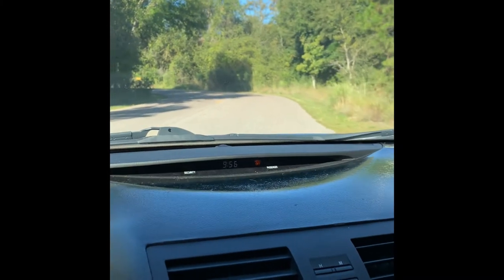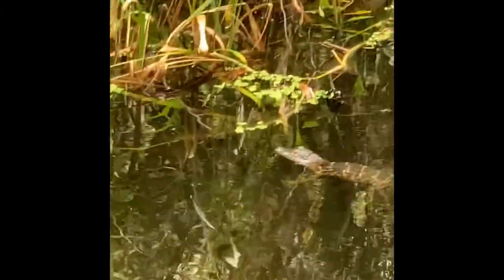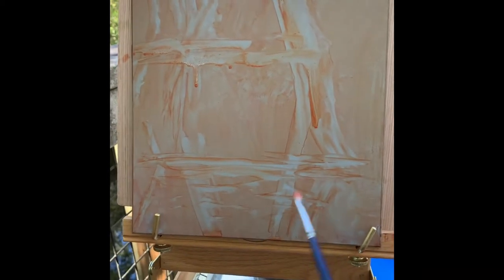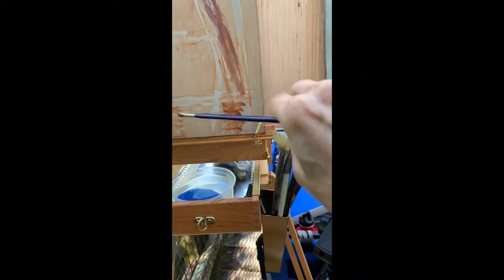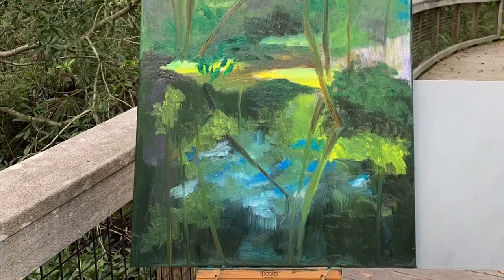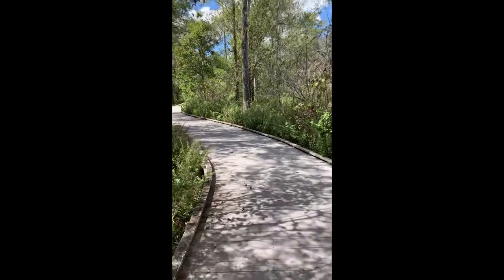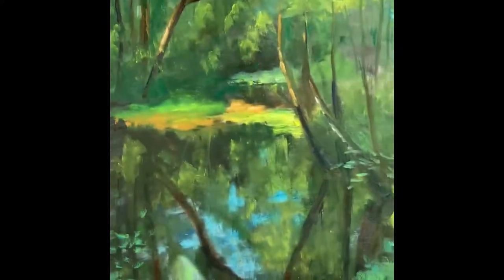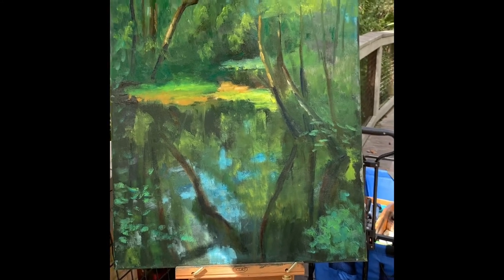Oil Painting Video 82 Tarpon Springs Plein Air Competition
Thank you so much for visiting my channel. I’d really appreciate it. If you push the little notification symbol you will be notified each time I download a video. Also there are links to my website, and my other social media sites. Instagram will give you a quick view of my paintings. Have a good day. Hope to have you back soon.

Clarinet music, The Lazy Butterfly, Composed and performed by Luke Montgomery

It’s that time again for the Tarpon Springs, Florida Plein Air Paint and Photo competition. Other than on-line competitions, it’s been the only in-person competition I’ve been participating in for several years. I enjoy the people and the area in this event. I’ve been lucky enough to have been awarded several ribbons throughout the years I’ve participated. I was lucky to be awarded third place this year. Even though it was not a first place ribbon I was very delighted to receive third place. I wasn’t even sure I was going to be able to see any more with my eye condition. And although both eyes are still very blurry, one which has not received surgery yet, and the second which is still recovering from surgery, I am very grateful that I still have my eyesight. So this is a special award for me. And I am very thankful.￼